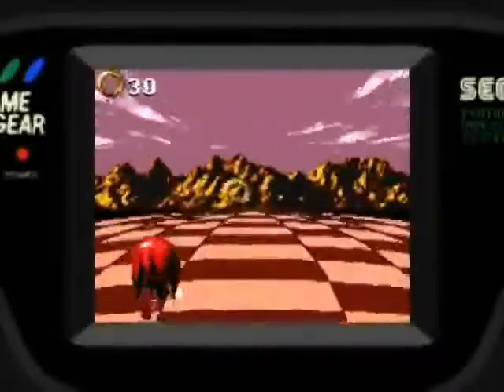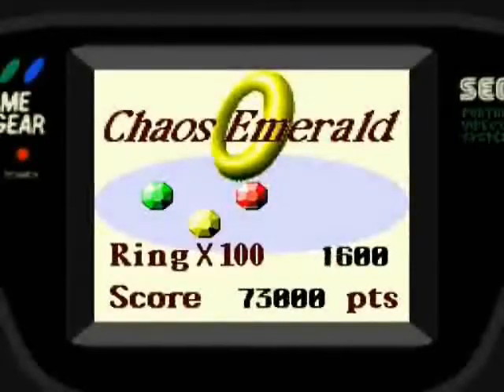Sonic Blast: Part 4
DarkerSS

Part 4 of the condescending Sonic Blast Walkthrough as presented by DarkerSuperSonic